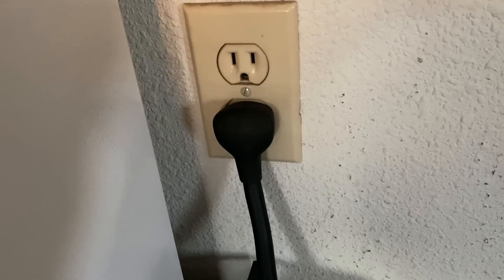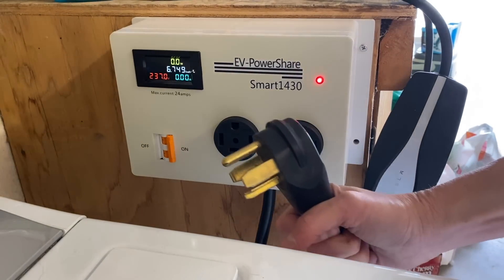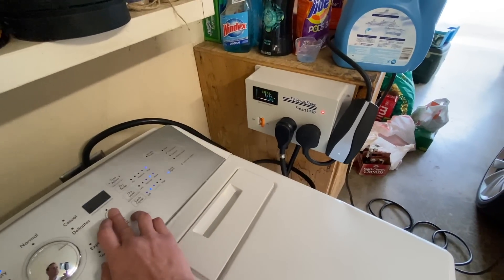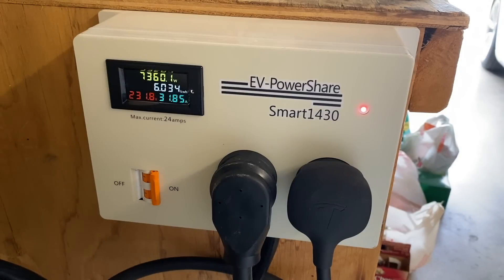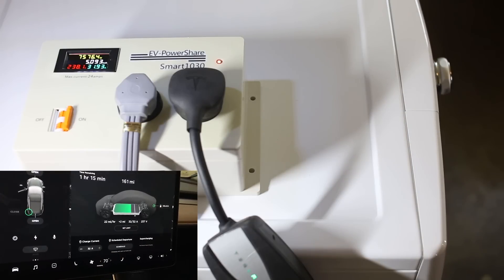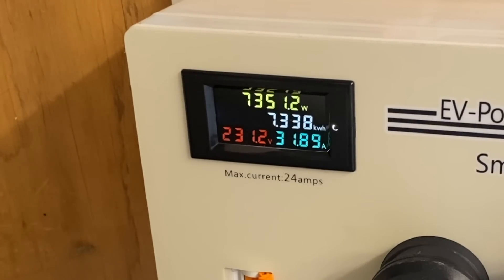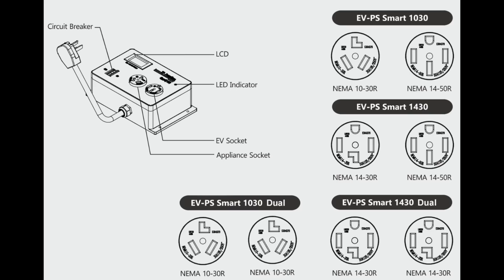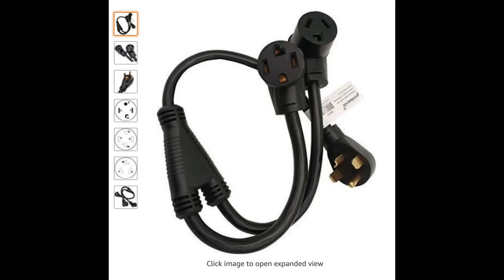Dryer Outlet Splitter for EV by EV-PowerShare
(New business model and no longer sell them directly)